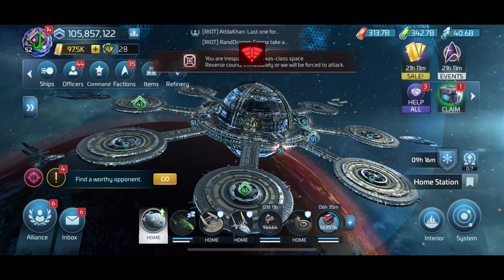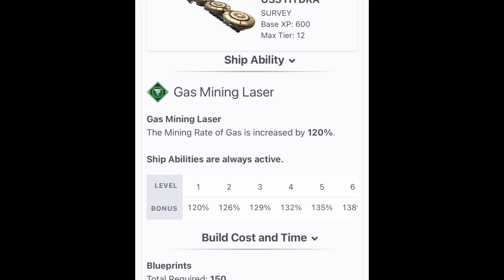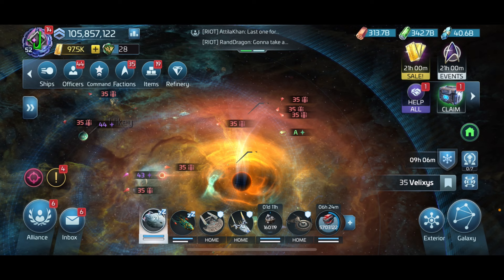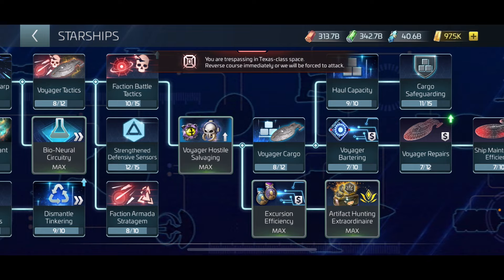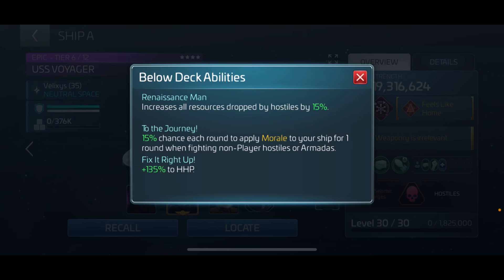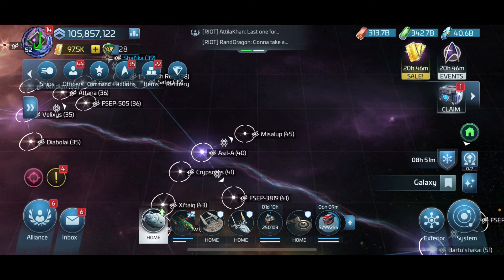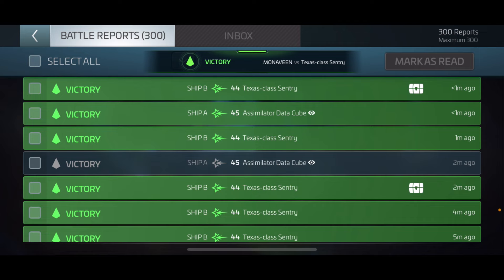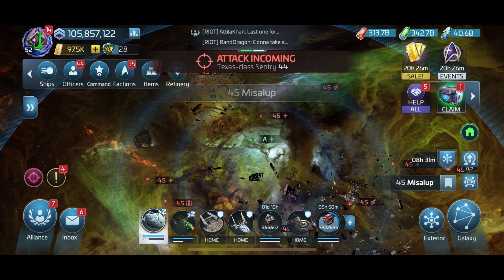STFC - Faction Credits - Secret Farming Method Few Know About - UPDATED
Importance of Faction Credits 3:27
Basic Voyager Loop 6:03
Voyager Research 12:52
Voyager Crew for Farming Faction Credit Method 15:03
Secret Farming Method Explained 20:31
My Recommendations 29:32

Want to know how to get more daily faction credits with minimum effort? They are needed for ships, officers and more. In this video, I will go into detail about how you can do this in your game and help you get those needed credits for your next officer tier or ship blue print needs.

Feel free to join so you can keep up-to-date with when I release new video and to be able to connect with me a bit easier with your comments or question.